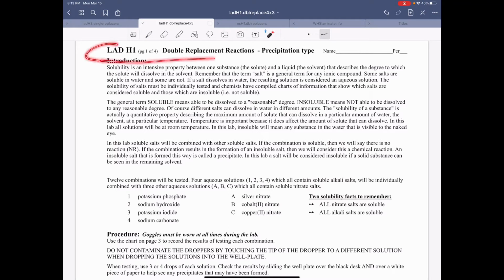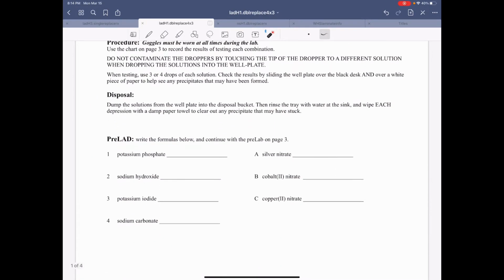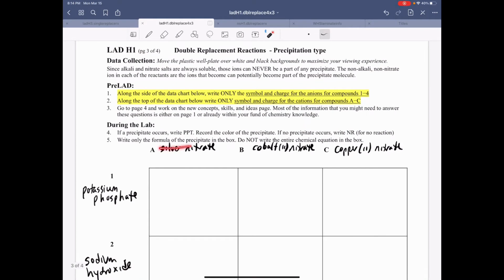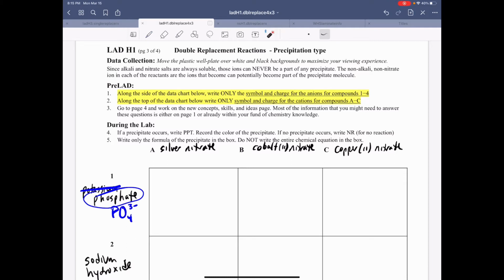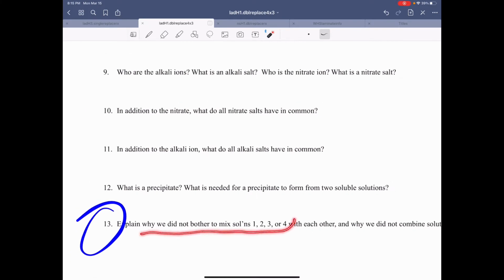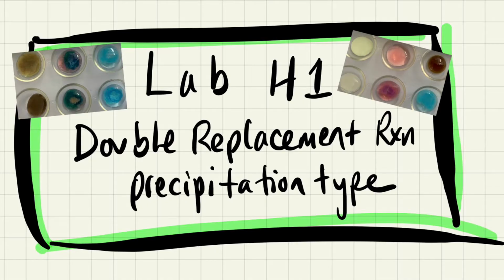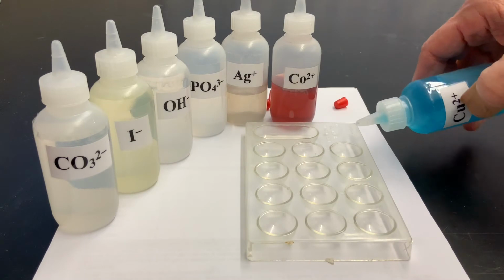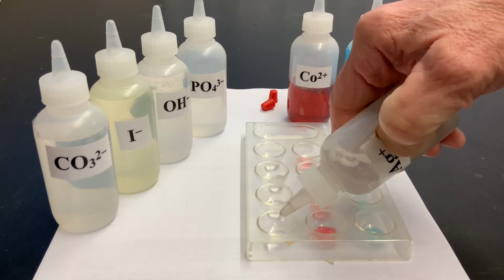LabH1DRrxns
Honors Lab H1 Precipitation Reactions